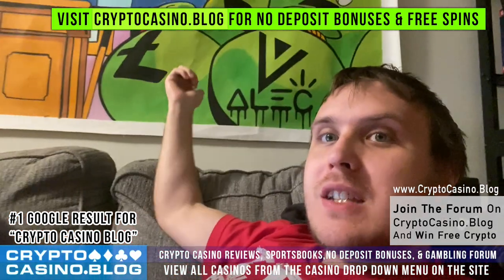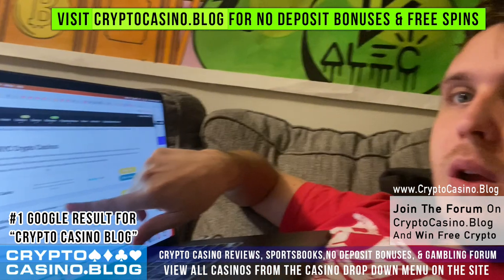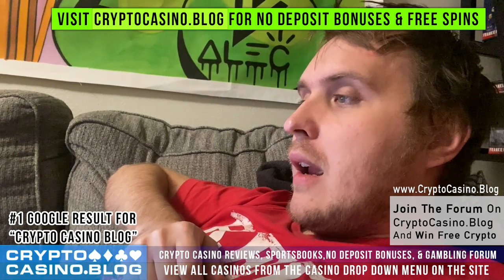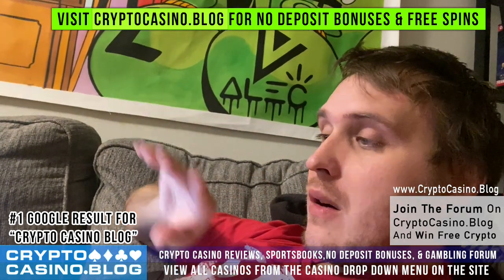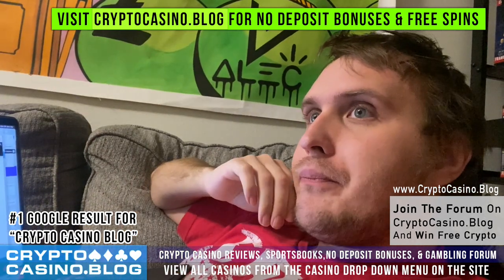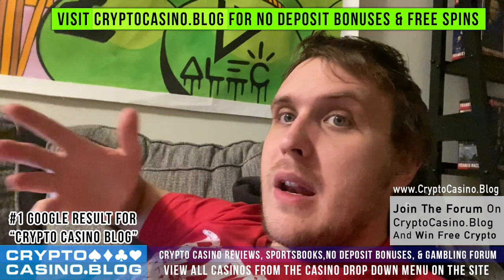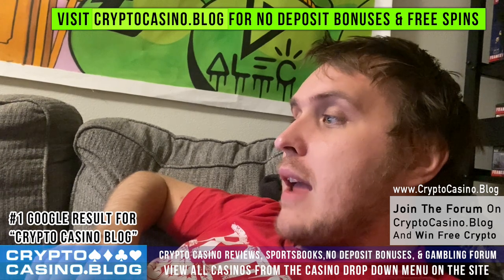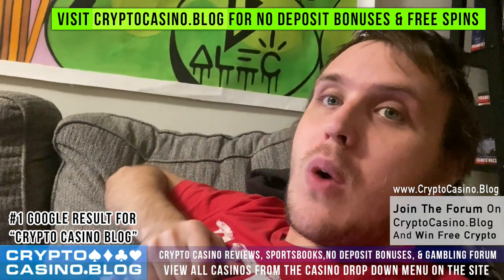ComicPlayCasino Online Casino Review (Bitcoin, Ethereum, Litecoin friendly casino). US, AU, UK, CA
ComicPlay Casino is an online gaming platform operated by Beforelity Solutions N.V. and registered in Curacao. ComicPlay accepts players internationally, including ones from the United States.

The platform offers a rich variety of casino games, including traditional card games, slot machines, and live dealer experiences. Games like April Fury And The Chamber Of Scarabs™, Phở Sho™, and Wish Granted™ are among the featured titles, all known for their high-quality graphics and thrilling gameplay features.

The casino employs advanced RNG technology to ensure fair play and is backed by software from reputable game providers like BetSoft, DiceLab, Rival, RealTime Gaming and Dragon Gaming. It has strict age requirements, only allowing players 18 and above. ComicPlay Casino also supports multiple currencies and payment methods, including cryptocurrencies like Bitcoin, Litecoin, and Ethereum.

Visit
One of its standout features is the high roller program, offering various membership levels with daily, weekly, and monthly cashback opportunities and deposit bonuses. This is particularly noteworthy because of its uniqueness in offering daily deposit bonuses. However, the platform has stricter weekly cashout limitations compared to some other casinos.

Security measures are robust, with the latest technology used to protect user data. Customer support is available via Live Chat and email, offering real-time assistance. Overall, ComicPlay Casino is a secure, transparent, and versatile platform that provides a rewarding gaming experience but should be used responsibly.

Game Variety
One of the standout features of ComicPlay Casino is its diverse selection of games. Users can enjoy classics like Blackjack, Roulette, and Slot Games, as well as Live Dealer Games and Specialty Games such as Keno and Scratch Cards. The casino uses software from reputable providers like BetSoft, DiceLab, Rival, and Dragon Gaming, ensuring a fair and unbiased gaming experience through advanced RNG technology.

Featured Games

April Fury And The Chamber Of ScarabsTM
April Fury And The Chamber Of Scarabs™ is a video slot game by Betsoft that takes players on an exciting adventure through mysterious tombs filled with riddles and clues. Players have the chance to win up to 4,000X their bet while solving the mystery to escape with valuable artifacts.

The game features special elements like “HOLD & WIN BONUS” and “PAYING WILDS,” adding extra thrill to the gameplay. The game is noted for its high-quality graphics and adrenaline-pumping theme that keeps players engaged and returning for more adventures. Designed with an intuitive user interface and ease of play, the game format is popular and appealing to a wide range of players.

Play Now

Phở ShoTM
Phở Sho™ is a video slot game by Betsoft that immerses players in the vibrant atmosphere of a street market, specifically focusing on a noodle shack that offers more than just delicious food—it offers chances to win big. Players have the opportunity to win up to 4,000X their bet through special features like “HOLD & WIN BONUS” and an array of hidden gems or treasures.

The game is characterized by high-quality graphics, appetizing symbols, and enticing bonuses that keep players engaged and coming back for more. With its high-energy feel and thrilling possibilities, Phở Sho™ offers an engaging and flavorful gaming experience appealing to a wide audience.

Play Now

Wish GrantedTM
Wish Granted™ is a video slot game developed by Betsoft that offers players an enchanting experience filled with treasures and opportunities to win big.

The game features a magical genie who may turn the wheel in the player’s favor, potentially leading to huge wins, including the chance to win up to 5,000X their bet. Special features like the “HOLD & WIN BONUS” add extra layers of excitement. The game is known for its high-quality graphics, alluring bonuses, and a captivating theme that keeps players coming back for more. The game is designed to be easy to play, visually appealing, and filled with thrilling possibilities.